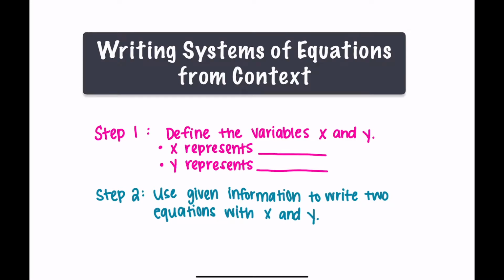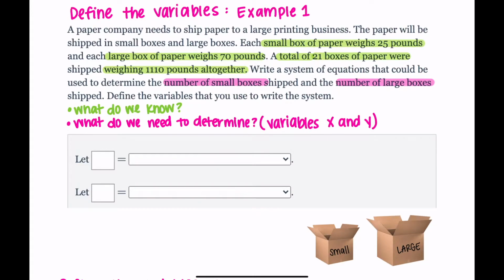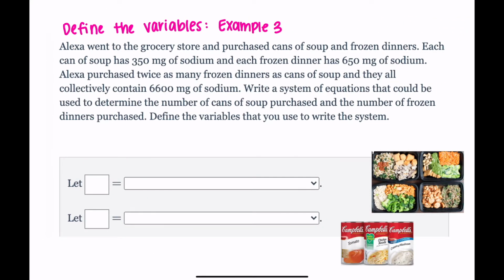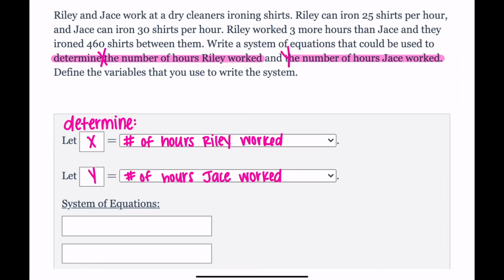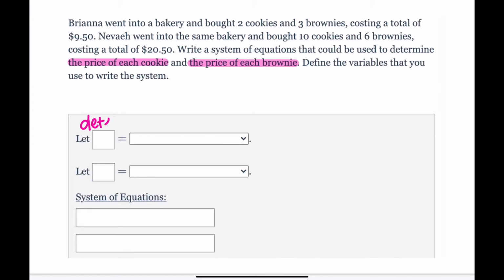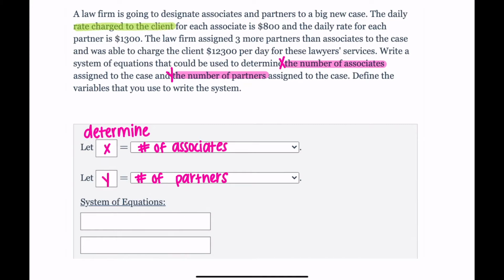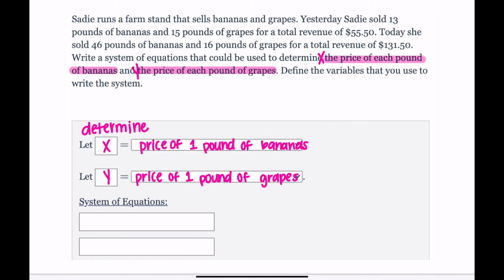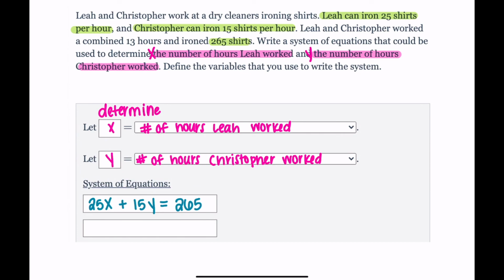Writing Systems of Equations from Context